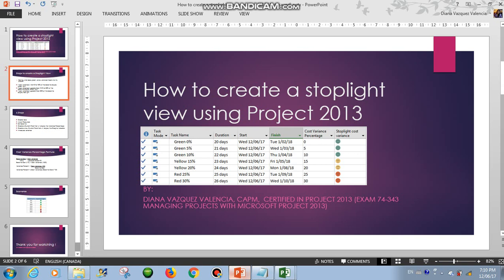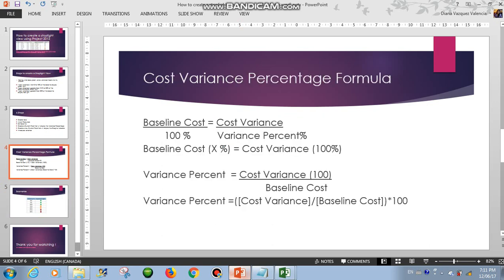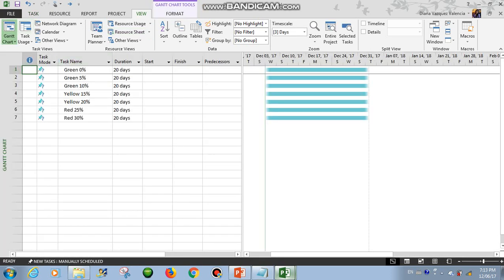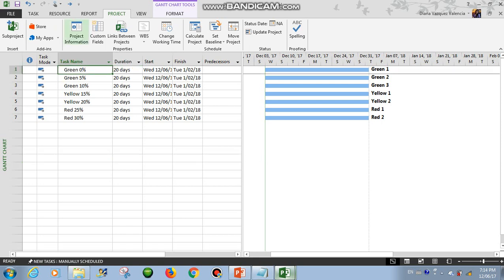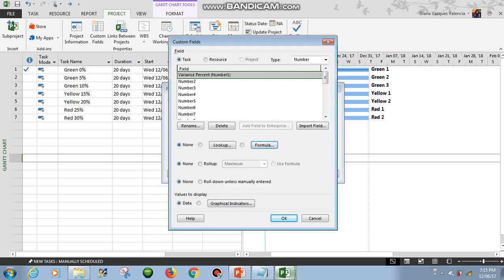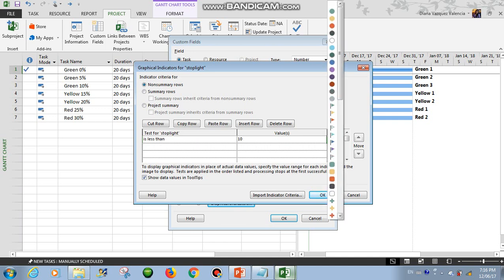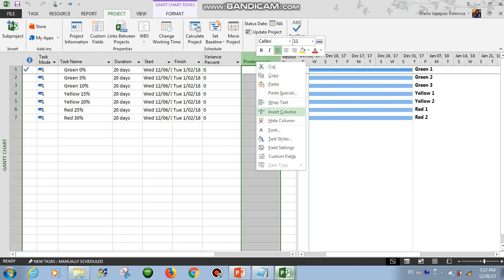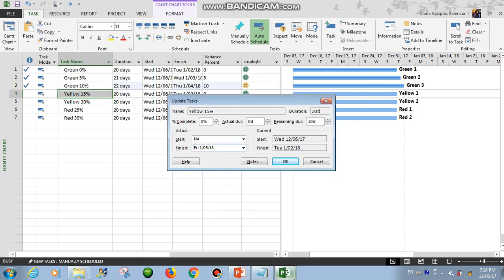How to create a stoplight using project 2013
How to create a stop light view using Project 2013
How to create a stoplight view in project 2013